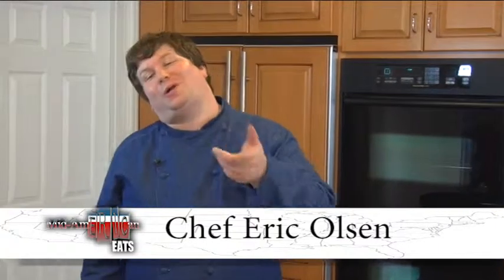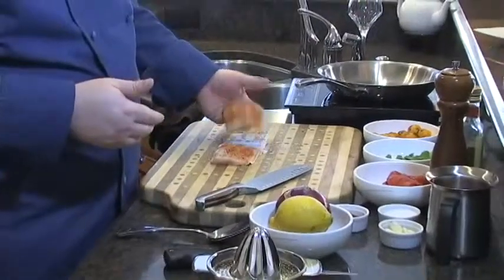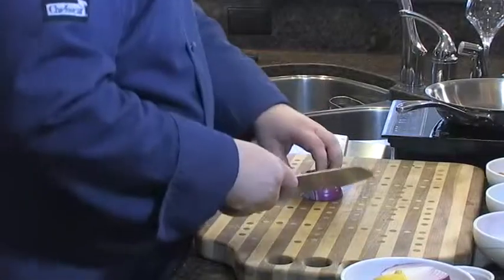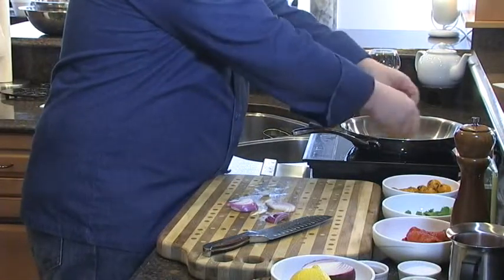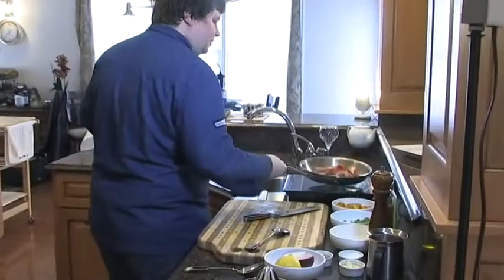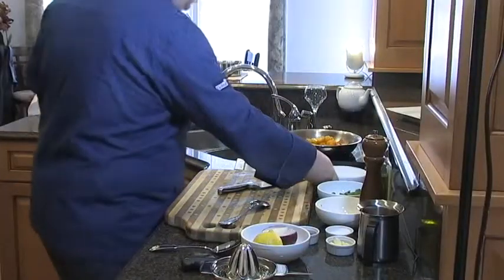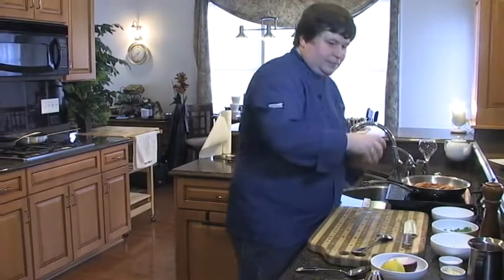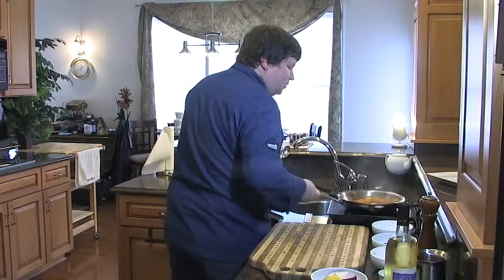Mid-AmERICan Eats - Michigan White Fish and Tabor Hill Classic Demi- ec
This is a segment of the show called "Mid-American Eats" with Chef Eric Olsen. Today